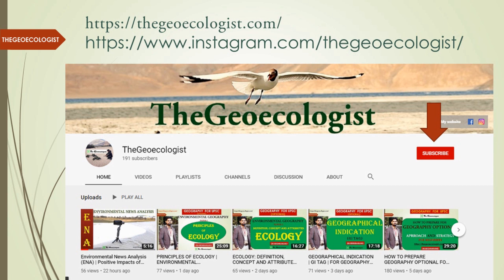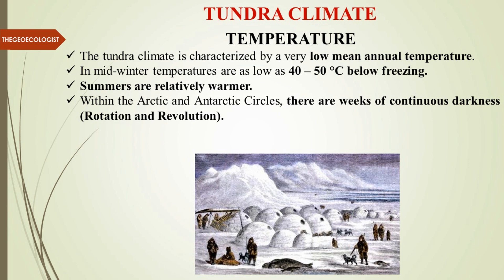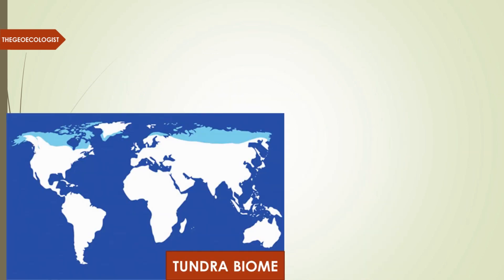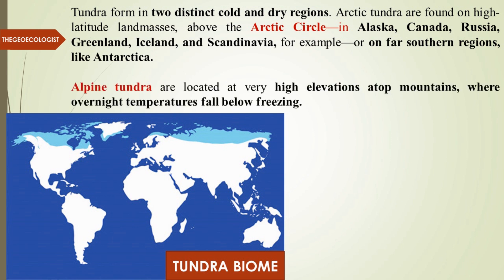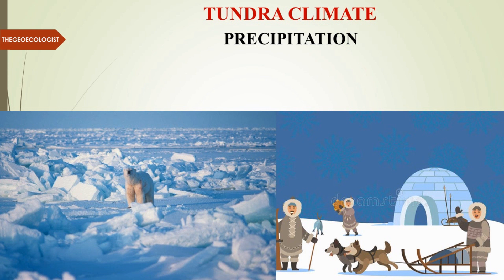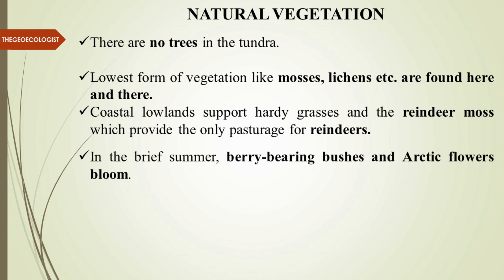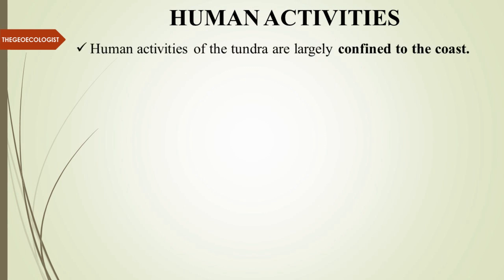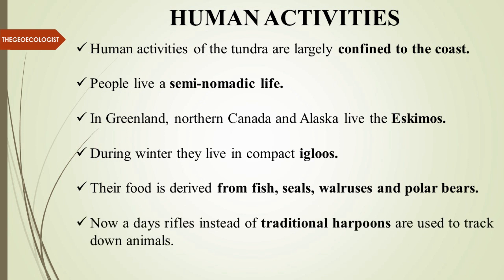TUNDRA BIOME | Environmental Geography | BY Dr. Krishnanand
TUNDRA BIOME under Environmental Geography, Optional Paper 1  for UPSC CSE;  for UPSC/IAS aspirants and beginners is explained in this video by Dr. Krishnanand , founder of TheGeoecolologist.

Simplified  Explanation of the TUNDRA BIOME under Environmental Geography as an Optional paper 1 for UPSC exam has been made int his lecture.